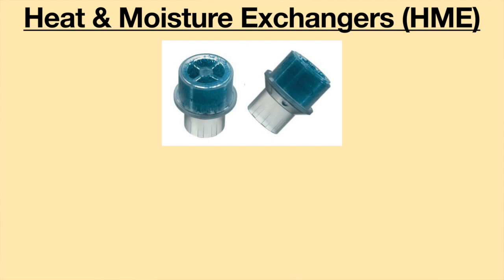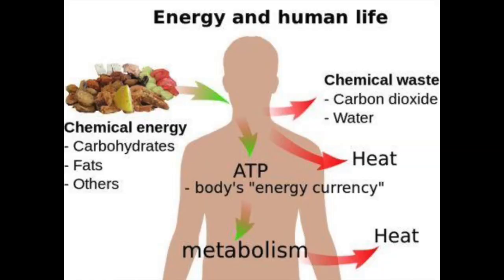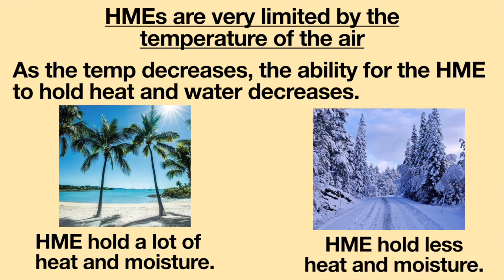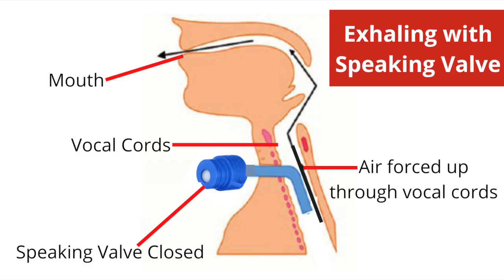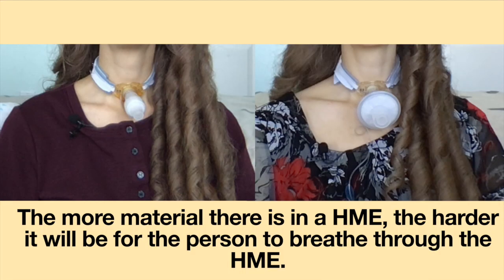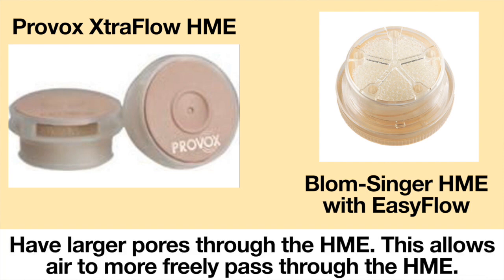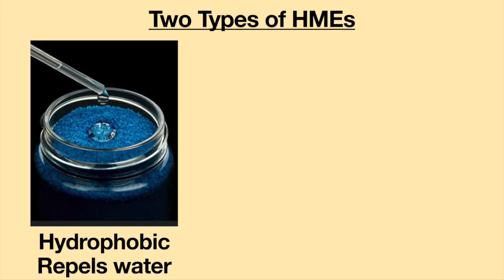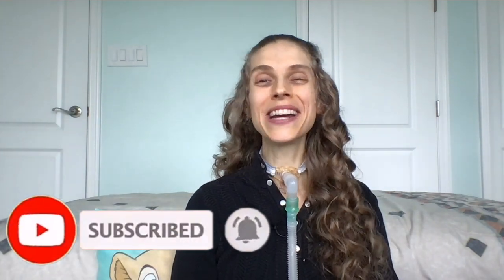Choosing a Heat & Moisture Exchanger (HME). What You NEED to Know! Life with a Vent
Heat and moisture exchangers, abbreviated as HME, are small devices which are used in people with tracheostomy tubes, laryngectomies and also with ventilators. HMEs are wonderful tools used to help keep the airways moist, prevent mucus plugging and protect the airways from dust and air pollutants. Since HMEs come in many shapes, sizes and can have different features, choosing the correct HME to use can be a daunting task. Join me this week as I discuss essential information you need to know about choosing the correct heat and moisture exchanger.